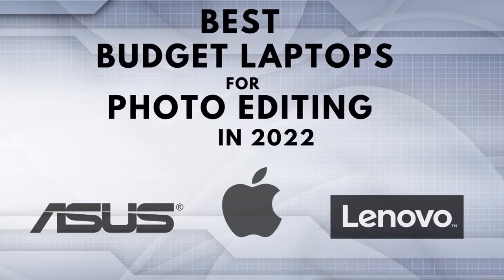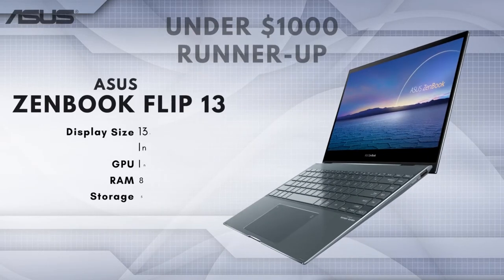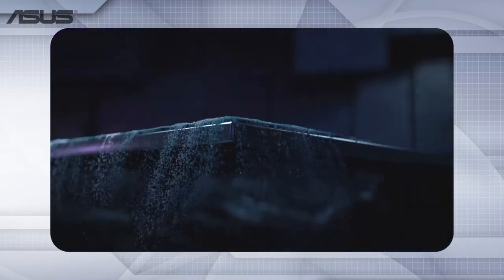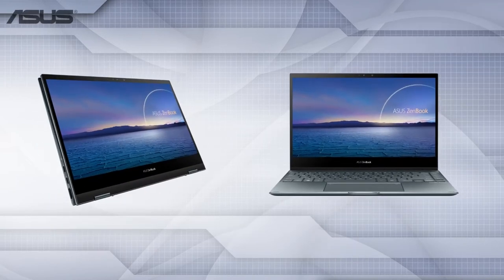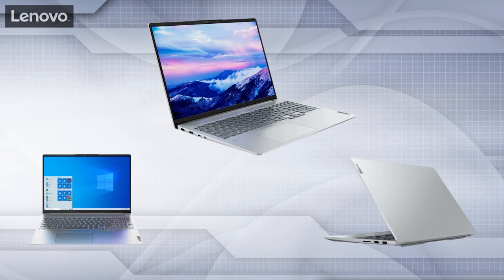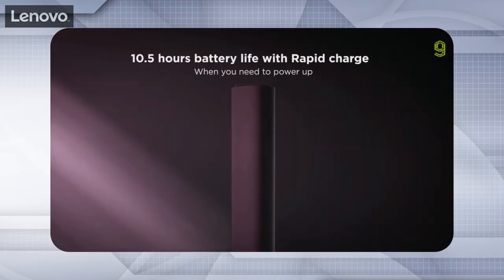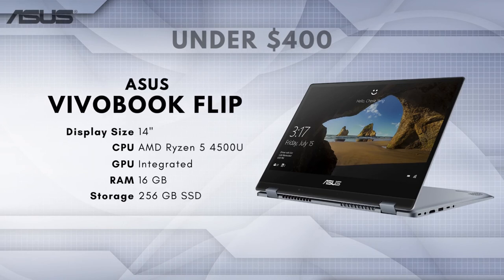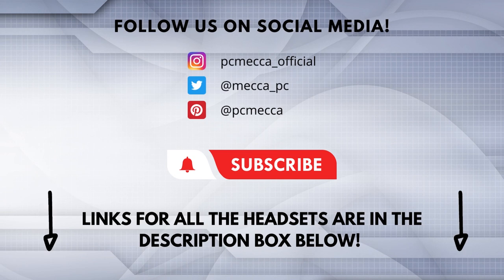5 Best BUDGET Laptops For PHOTO EDITING (2024)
➜ Amazon Links for the best budget laptops for photo editing in 2024

1. Under $1000: Apple MacBook Air 2020 M1
2. Under $1000 runner-up: ASUS ZenBook Flip 13
3. Under $800: Lenovo Ideapad 5 Pro 16
4. Under $600: Lenovo IdeaPad Flex 5
5. Under $400: ASUS VivoBook Flip

Photo editing covers a fairly wide array of actions; some of them can be carried out on any computer with enough memory to hold the picture, while others are more demanding and require a higher amount of RAM and processing power.

And above all else, you need a quality and accurate display.

So, the computer you need for photo editing depends on your level of activity and expertise, and also your budget.

We’ve put together the 5 best budget laptops for photo editing in 2024, with options at several price points: Under $1000, under $800, under $600, and under $400.